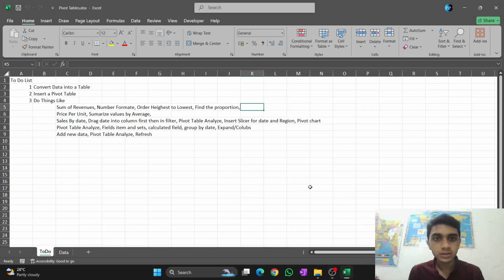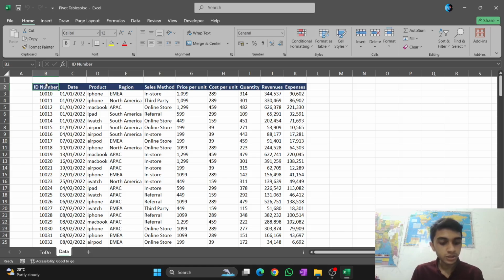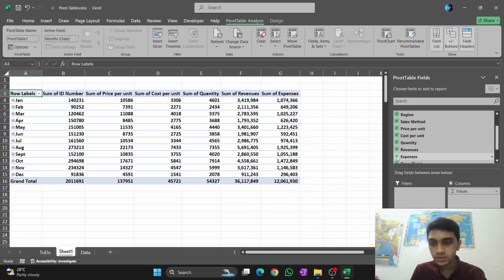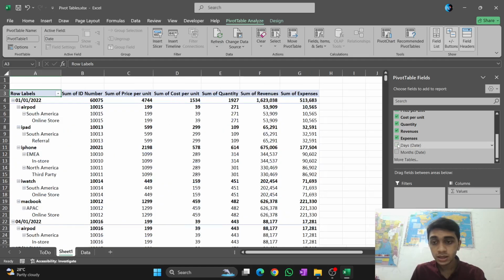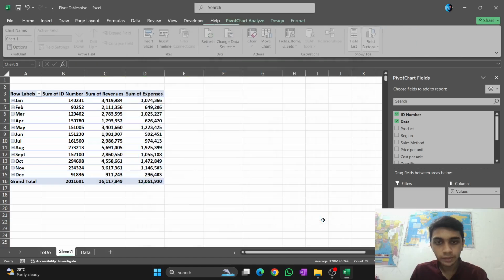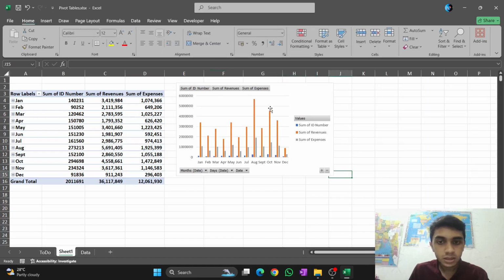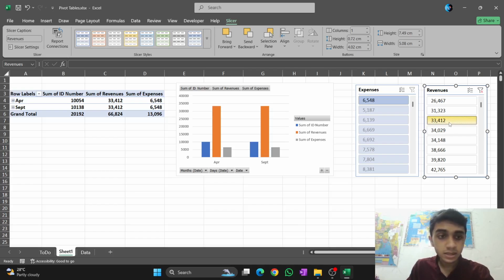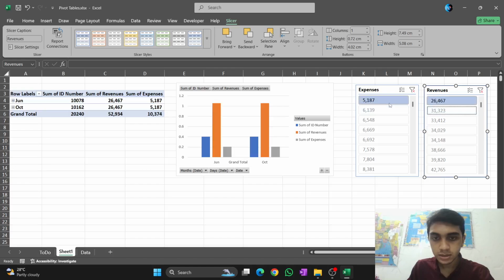Pivot Table In Excel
Discussed Topics (Sum of Revenues, Number Formate, Order Heighest to Lowest, Find the proportion, Price Per Unit, Sumarize values by Average, Sales By date, Drag date into column first then in filter, Pivot Table Analyze, Insert Slicer for date and Region, Pivot chart, Pivot Table Analyze, Fields item and sets, calculated field, group by date, Expand/Colubs, Add new data, Pivot Table Analyze, Refresh) by Excel using required formulas.